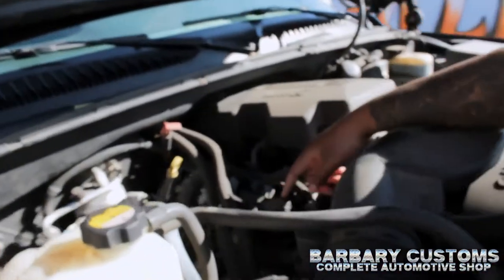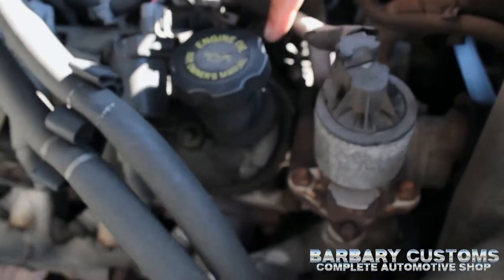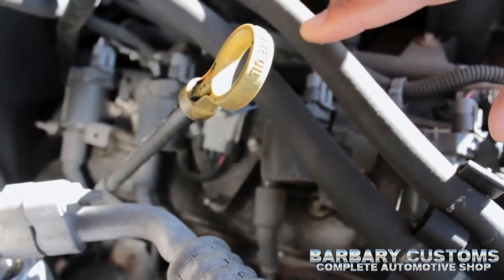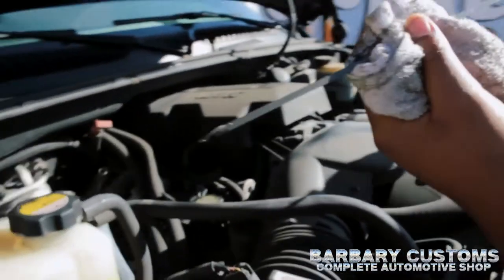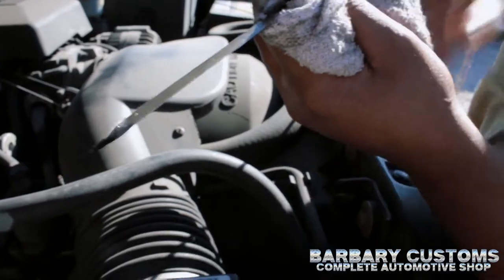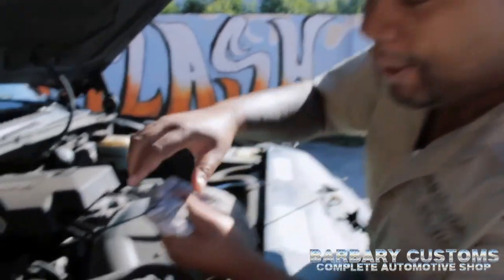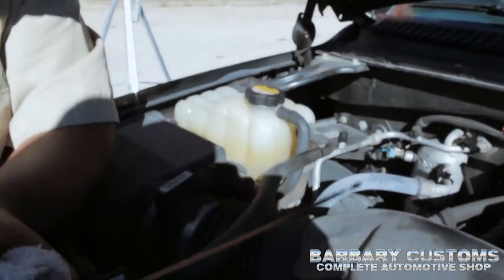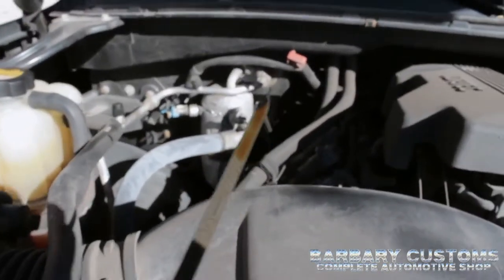How To Check Oil In A Car/Truck - Barbary Customs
How To Check Oil In A Car/Truck

Christian Barbary give a tutorial on how to properly check oil in a car or truck